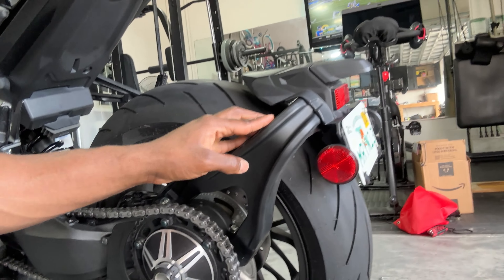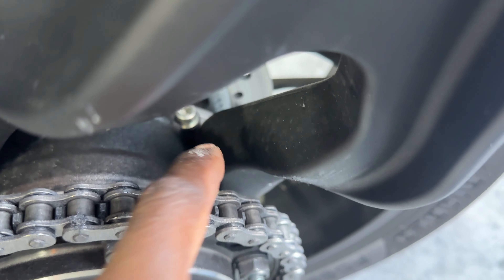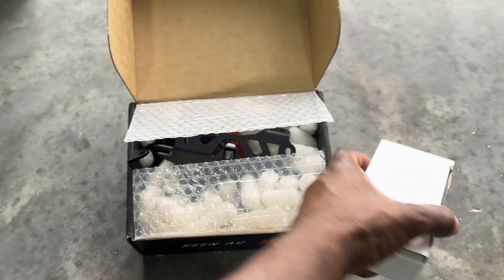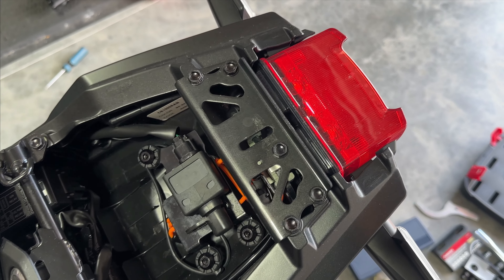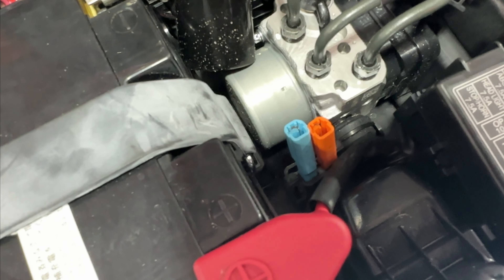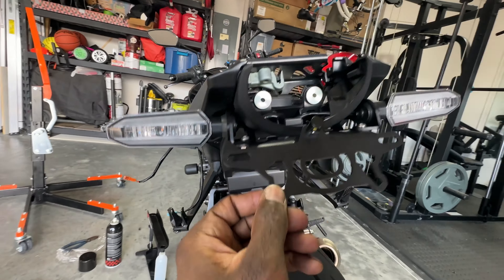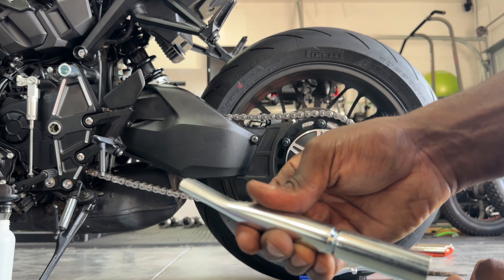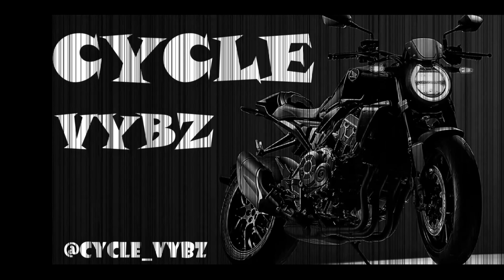MOTORCYCLE MAINTENANCE TURNED INTO A 4 HOUR INSTALL | CB1000r Chain Adjustment and Tail Tidy Install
Tried to do a Simple Chain Maintenance Video, but things didn't go according to Plans
Honda Spanner
Honda Spanner Grip
Wheel Roller
Chain Lube Kit
Digital Measuring Tool

GEAR:
Shoe X14 Helmet
GOPRO HERO 10 BLACK
GOPRO Media Mod
Cardo Packtalk Bold
Purple Panda Lav Mic
INSTA 360 OneX2
DJI Osmo Action 3
Disk Brake Locks that I'm currently using

Atlas Throttle Lock
Evotech Radiator Guard
Evotech Frame Sliders
Kronox Motorcycle Backpack